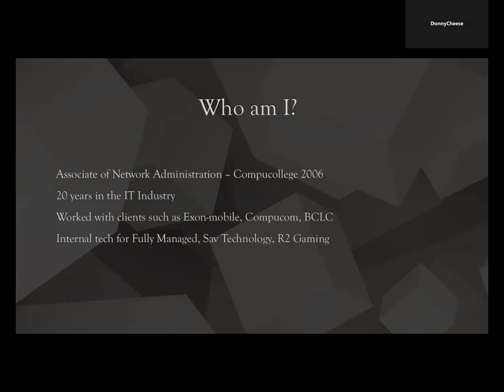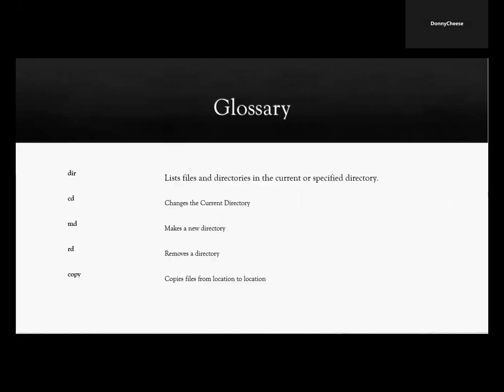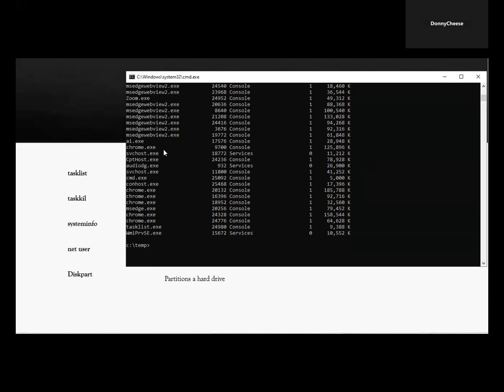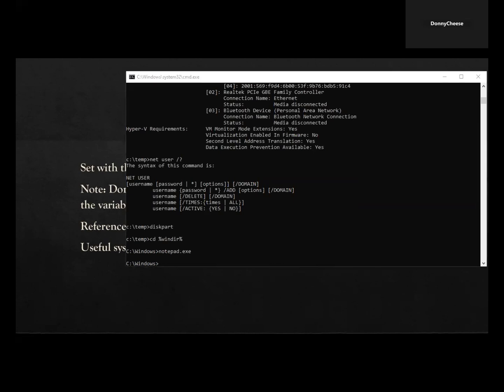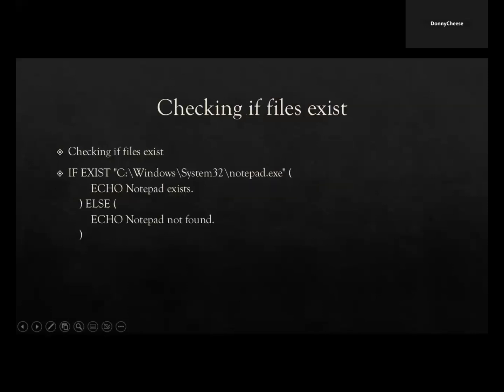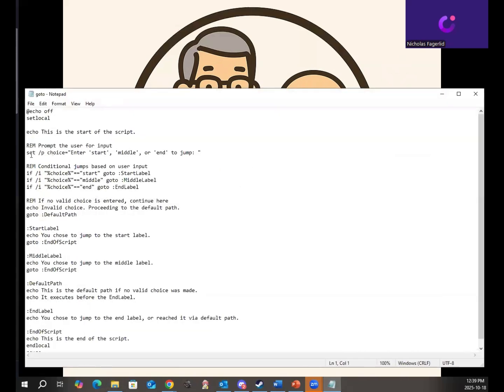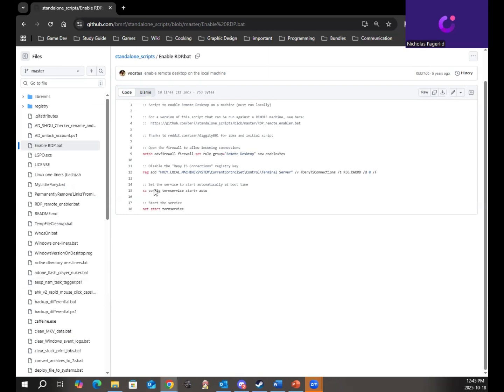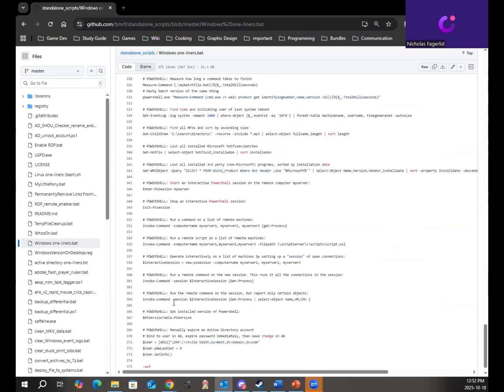Introduction to Batch Scripting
This was our free class run on October 19th, 2025. It covers the basics of working with DOS and some batch scripting concepts.